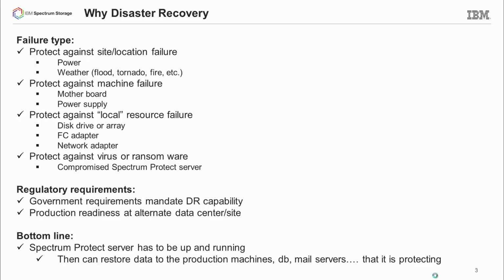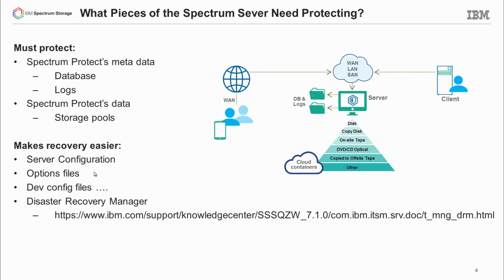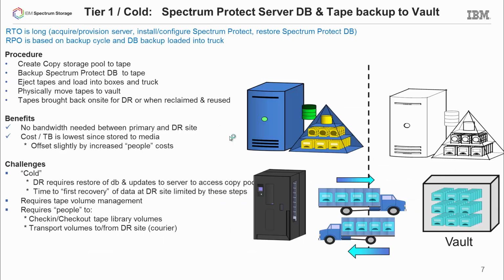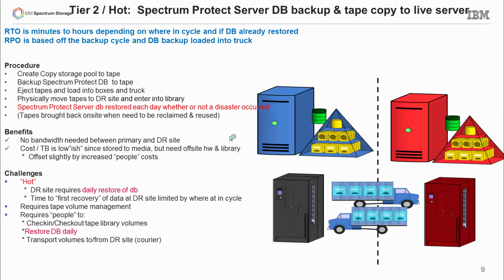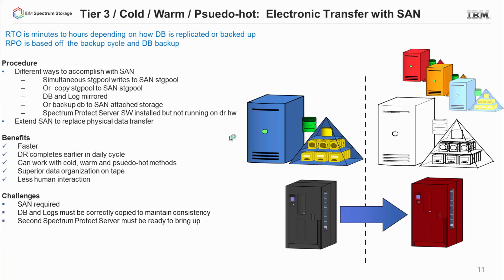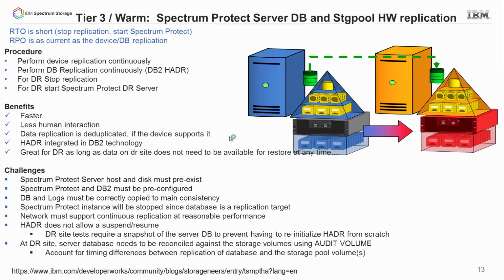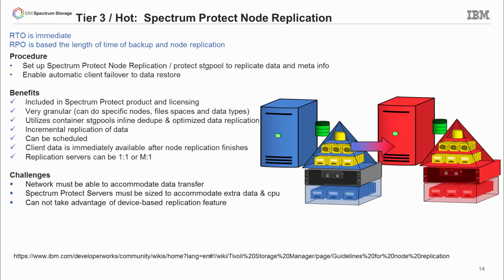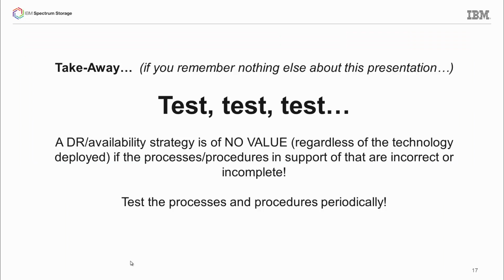IBM Spectrum Protect Server Disaster Recovery Options - Presentation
This high level presentation discusses ways to protect the IBM Spectrum Protect server from a disaster.

This includes:
-Data base backup and copy storage pools taken via a carrier to an offsite location
-Utilizing a SAN for the storage pool copies
-Implementing HADR with off site copies
-Device replication of the DB and storage pools
-Spectrum Protect Node Replication

Included in the discussion are Recovery Point Objectives (RPO), Recovery Time Objectives (RTO) and costs for each solution.